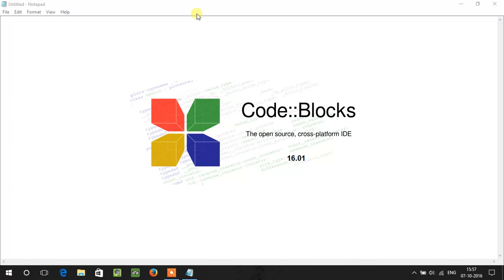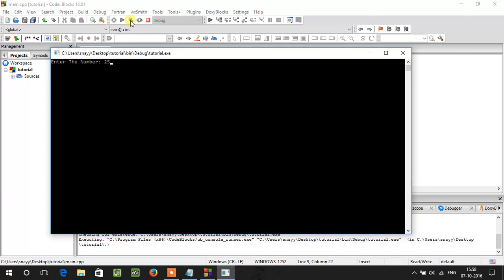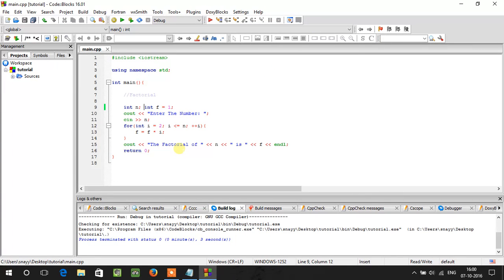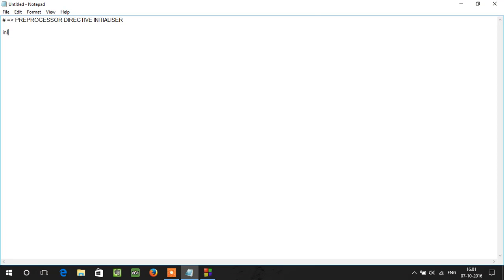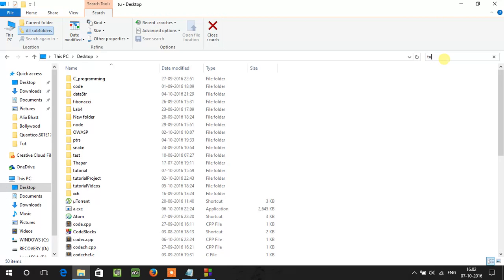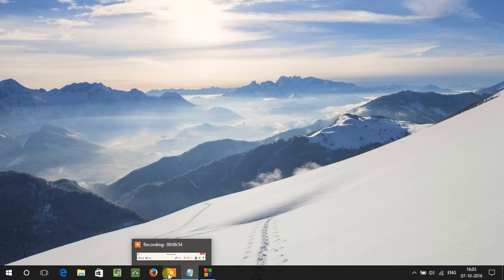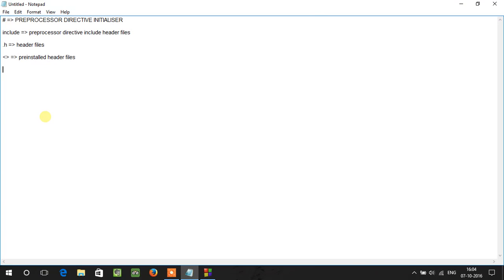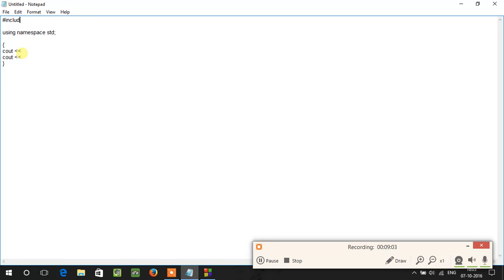C++ Tutorial 7: Preprocessors and Namespaces